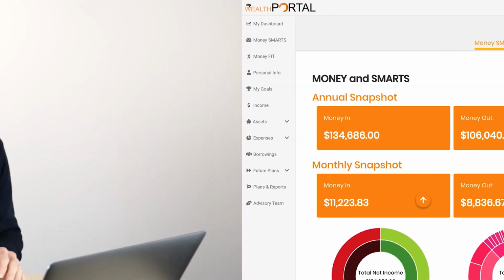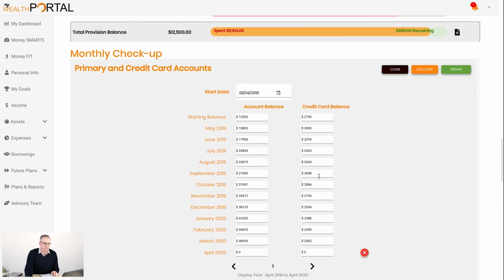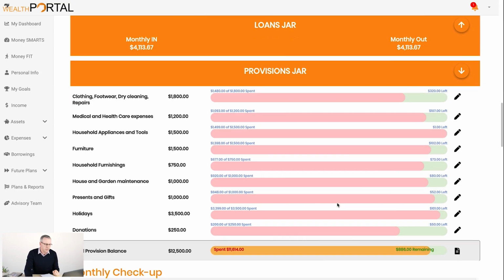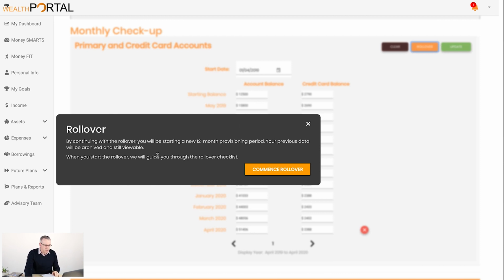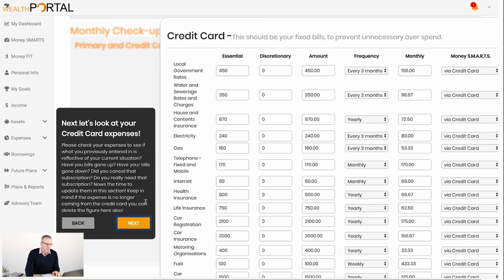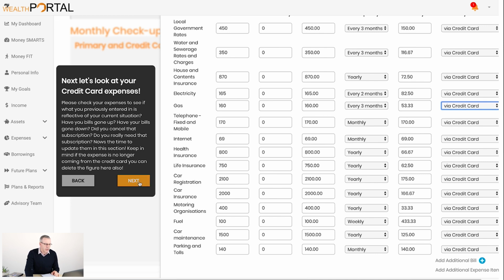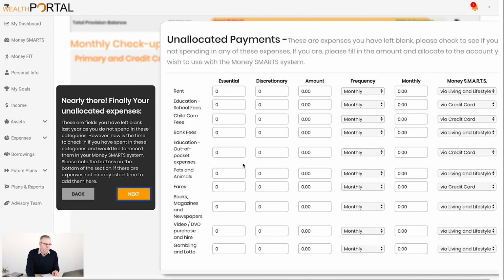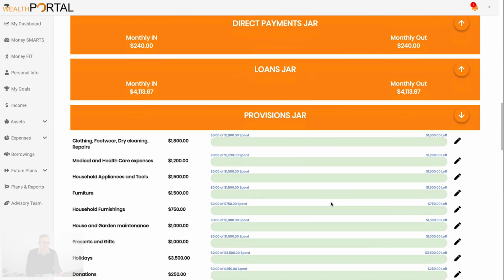Money SMARTS - Annual Rollover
In this tutorial, Ben explains the brand new feature on our MyWealth Portal. The Money SMARTS "Annual Rollover"!!!
So say goodbye to having to go crunch your numbers all over again... with the click of a button you can quickly make any adjustments for the next twelve months & then it's all good to go!!!

Have Portal access through The Property Couch? Think link's for you